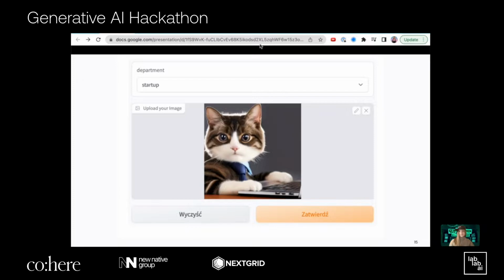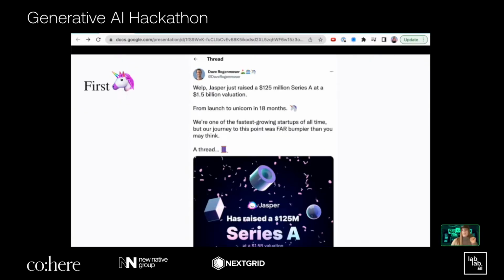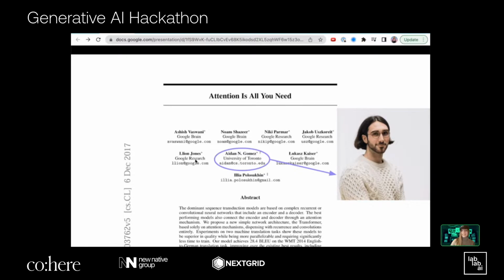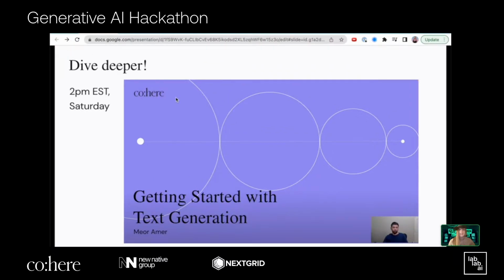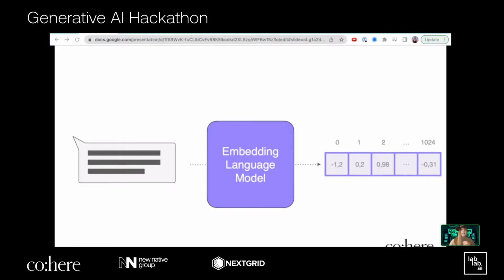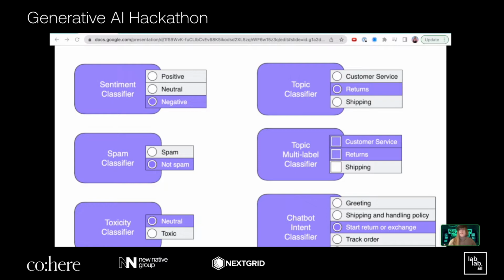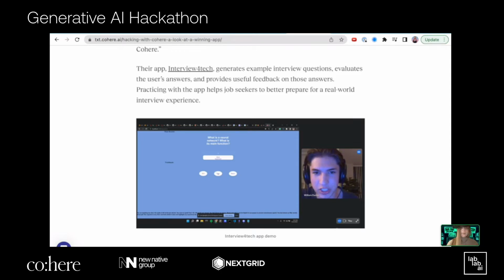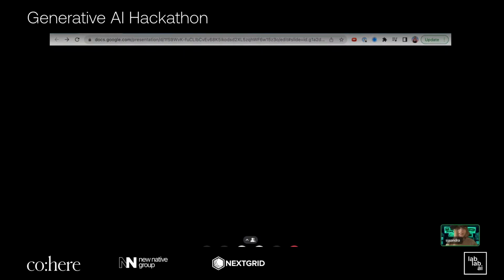Really LARGE Language Models w/ Sandra Kublik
Ready to learn the big, exciting world of large language models? Then join Sandra Kublik on this wild ride! Get ready to geek out and expand your knowledge of these amazing models!

Check our upcoming Hackathons and with help of our mentors and worldwide community of like-minded people build AI based apps!